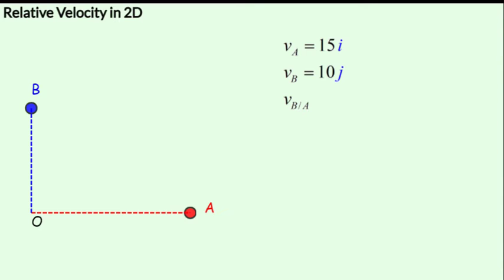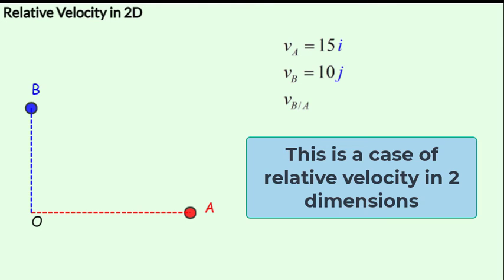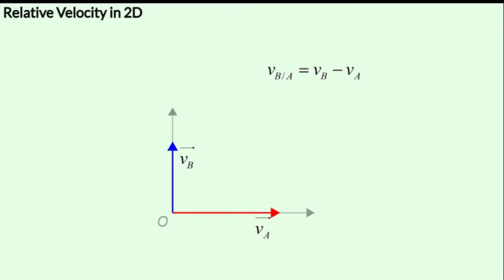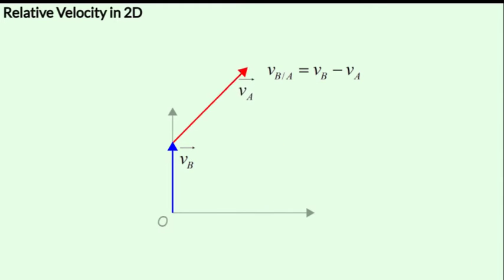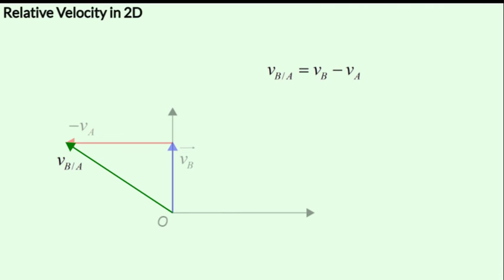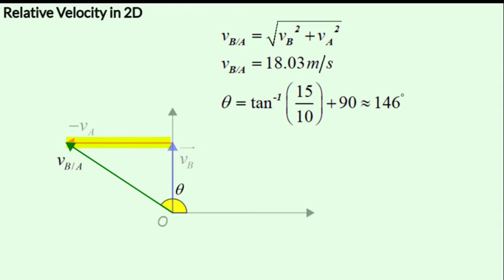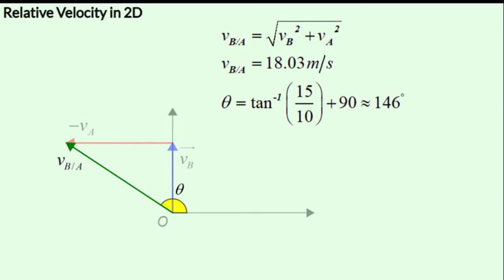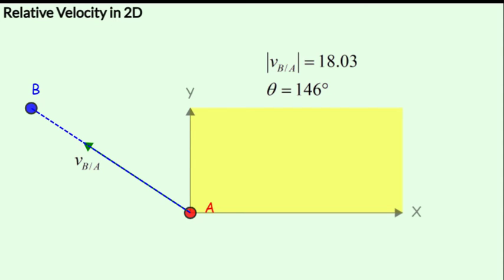Relative Velocity / Relative Motion (JEE NEET Animation) | #12 | 2-Dimension | (2022)